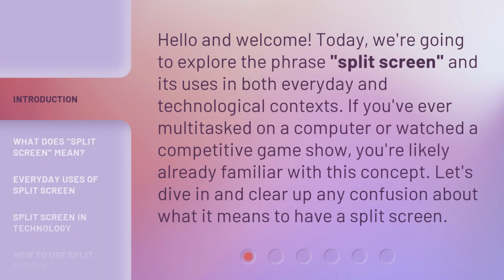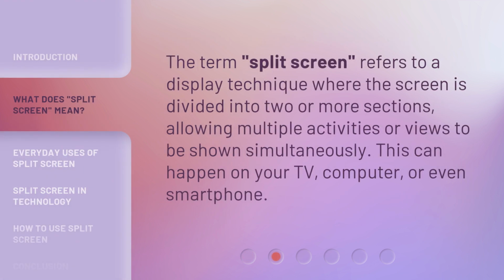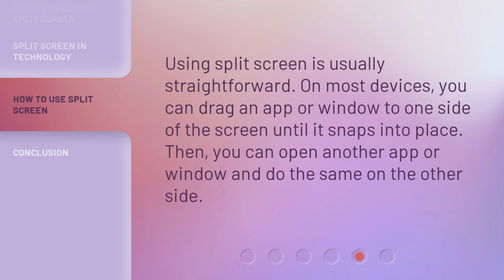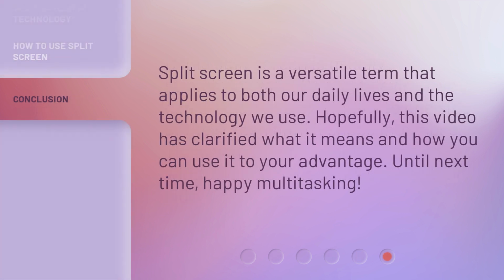Understanding "Split Screen": A Guide to the Phrase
00:00 • Introduction - Understanding "Split Screen": A Guide to the Phrase
00:33 • What Does "Split Screen" Mean?
00:53 • Everyday Uses of Split Screen
01:12 • Split Screen in Technology
01:29 • How to Use Split Screen